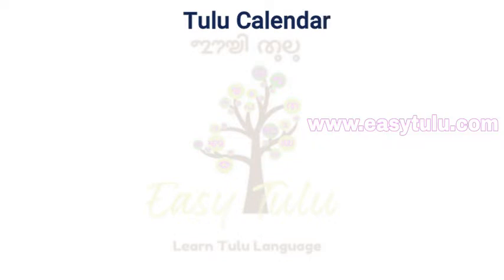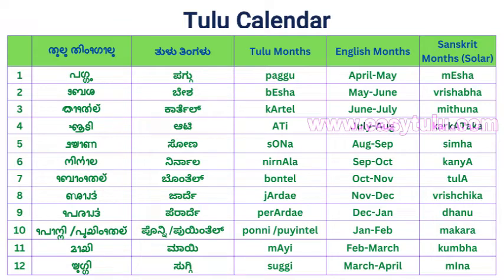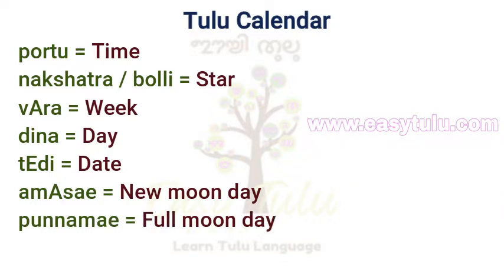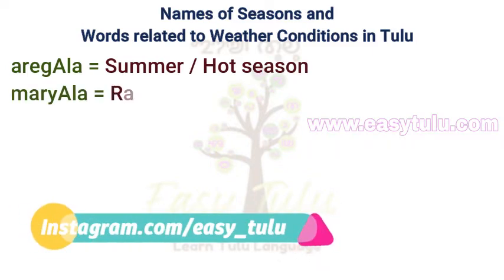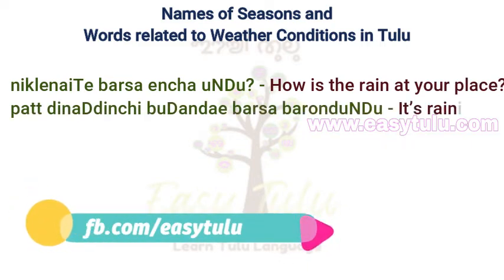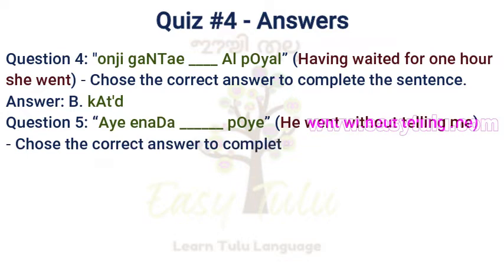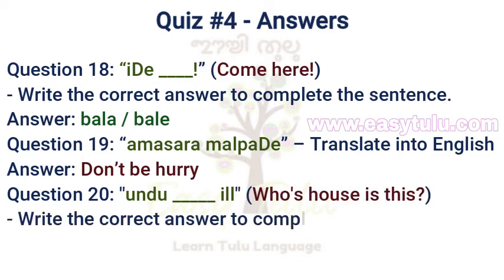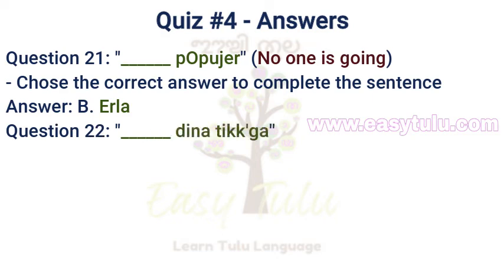Tulu Lesson 25: Tulu Calendar, Week Names, Seasons and Weather Conditions in Tulu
Learn Tulu through English - In this video you are going to learn Tulu month names, Tulu week names and words related to Tulu calendar. Also you can learn Tulu words and sentences related to Seasons and Weather Conditions.

Also, you can find the correct answers for the Quiz #4 in this video.

These Tulu video lessons are based on the Tulu lessons available in the blog Easy Tulu.

0:00 Intro
0:42 Tulu month names
2:13 Words related to Tulu calendar
4:39 Tulu week names
5:12 Tulu Words related to Seasons and Weather Conditions
6:41 Tulu sentences related to Seasons and Weather Conditions
7:30 Quiz #4 - Answers